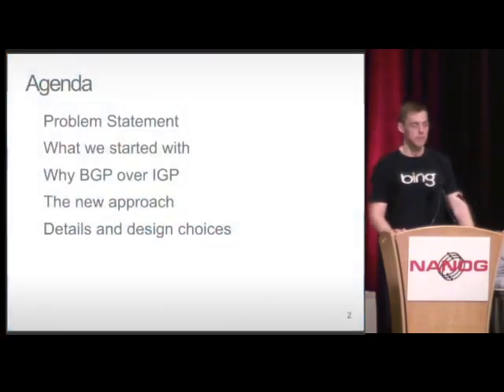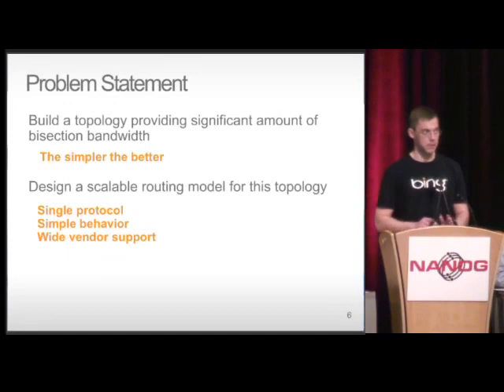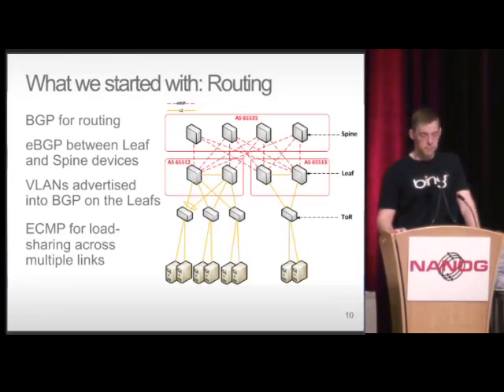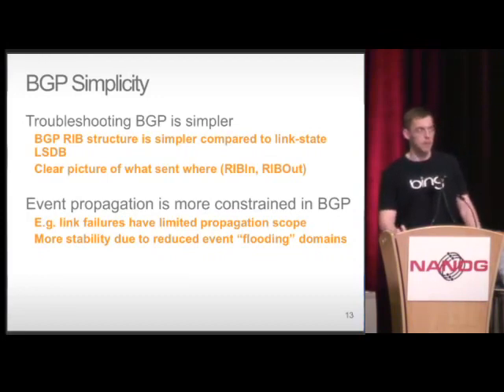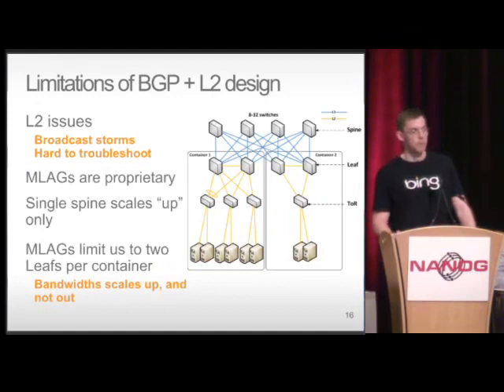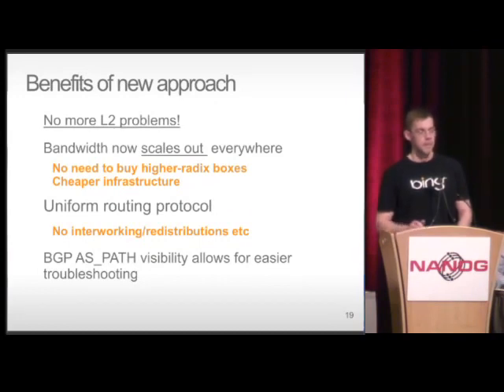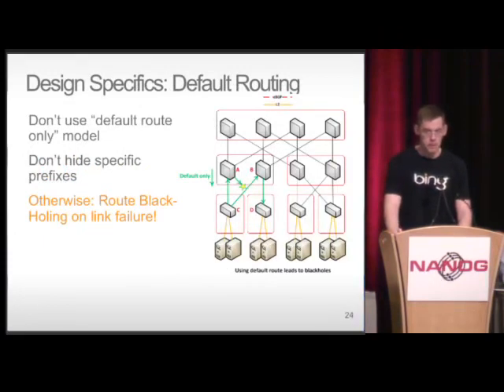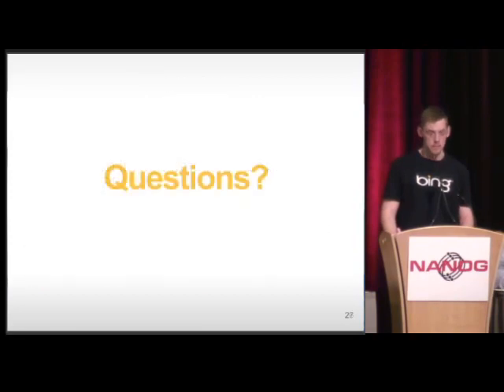Building Scalable Data Centers BGP is the Better IGP